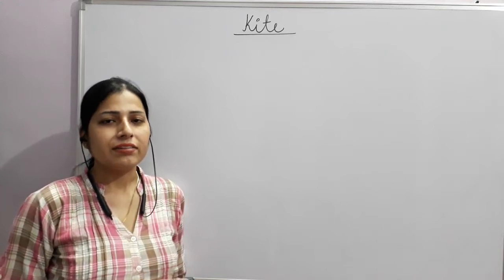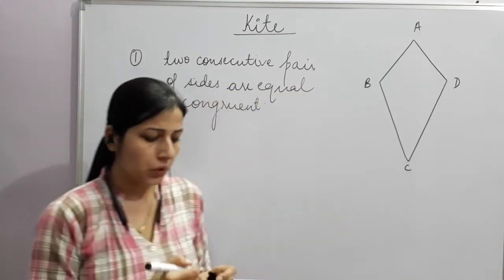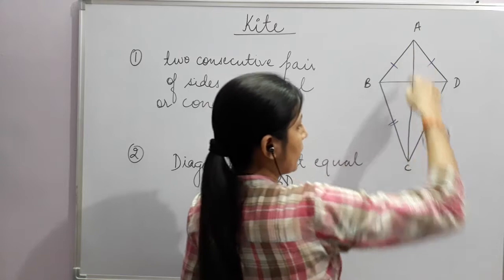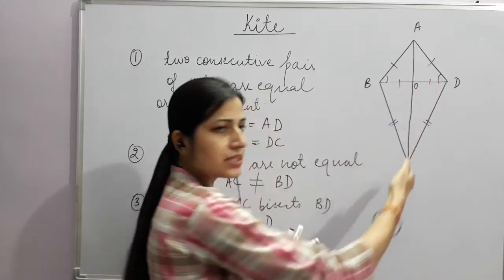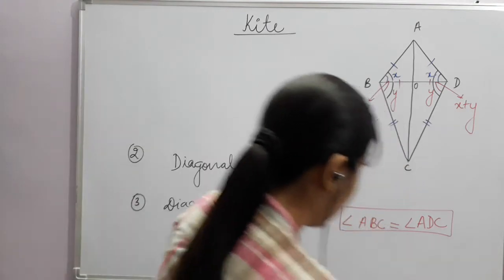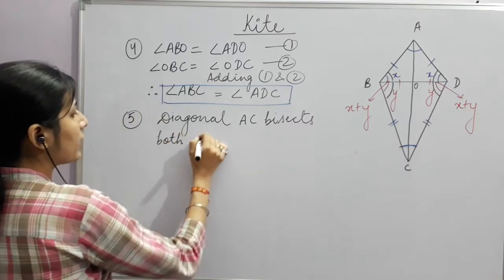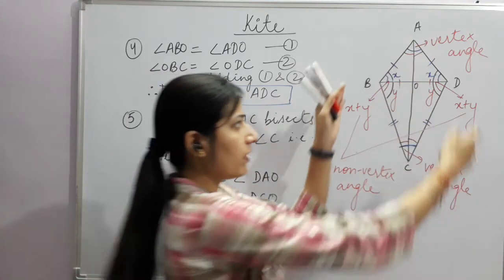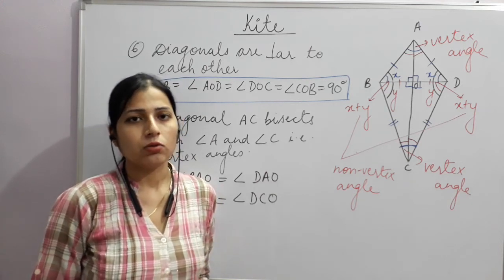KITE || ALL BASIC CONCEPTS || ANYMATH With Nikz